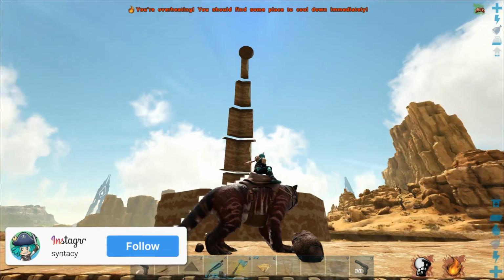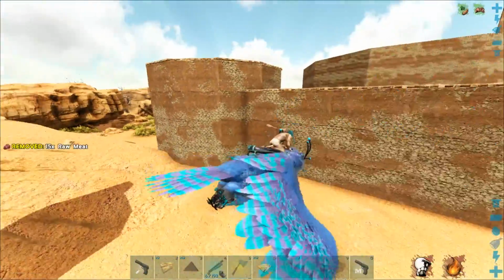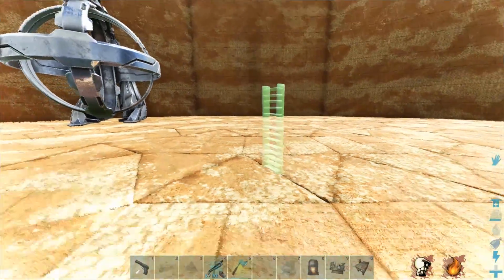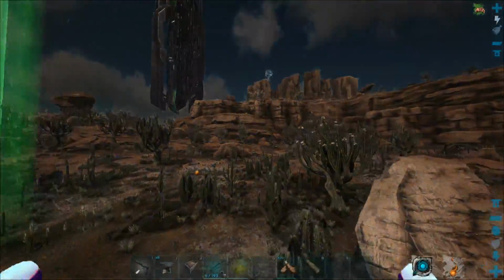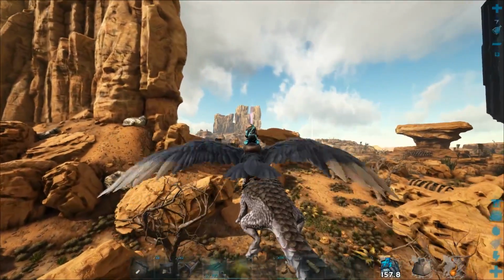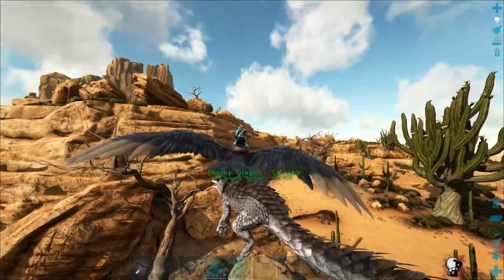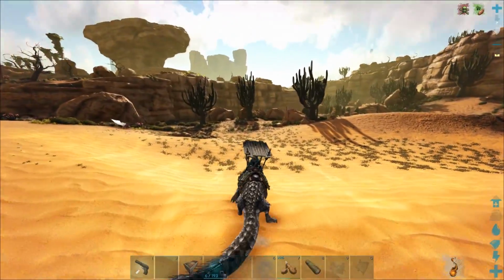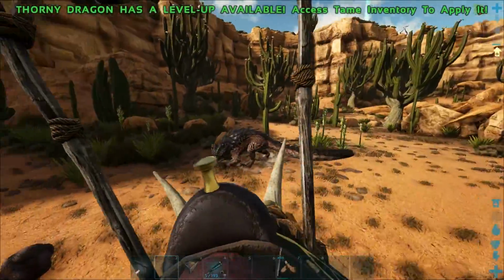MY GIANT SCORCHED BASE PROGRESS + THORNY DRAGON TAMING! - Ark: Survival Evolved [Cluster E55]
MY GIANT SCORCHED BASE PROGRESS + THORNY DRAGON TAMING! - Ark: Survival Evolved [Cluster E55] W/ SYNTAC